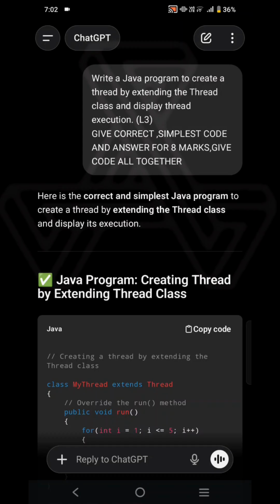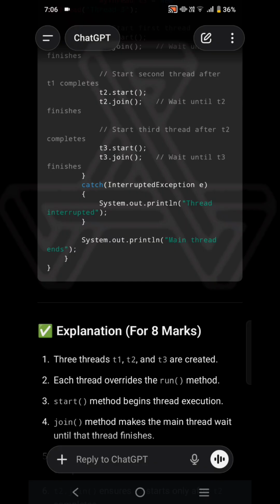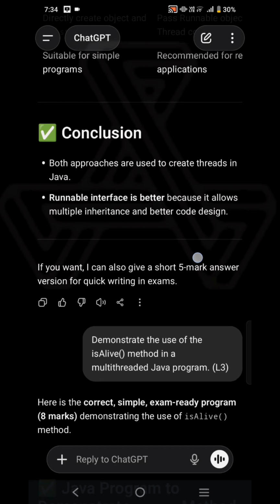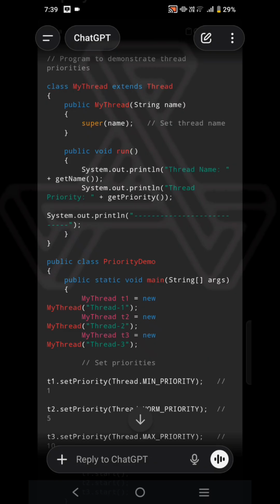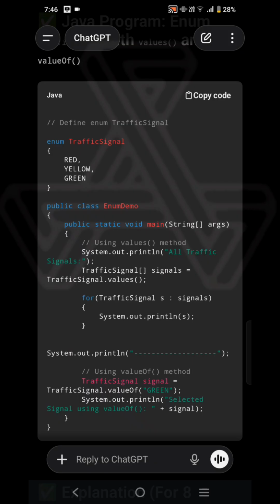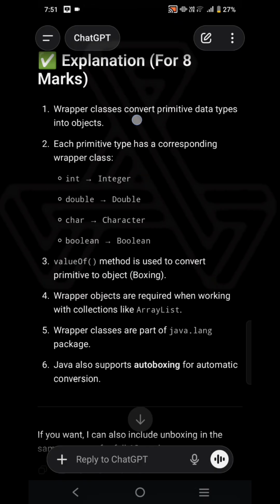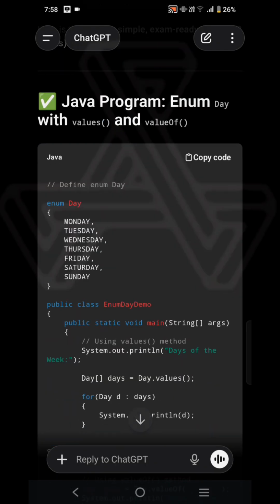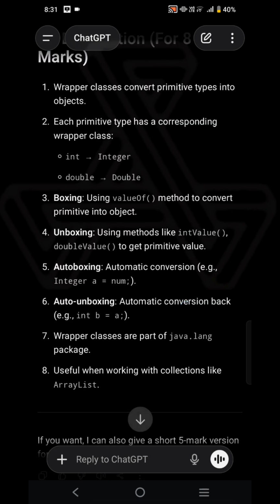Java Threads & Wrapper Classes Made Easy | VTU CSE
Nice thumbnail 🔥 This one looks very clickable for VTU students 💯
Here’s ready-to-use YouTube content 👇

In this video, we cover Java OOPS Module 5 for VTU 3rd Semester CSE.

🔹 Topics Covered: ✔️ Introduction to Threads
✔️ Thread Life Cycle
✔️ Creating Threads in Java
✔️ Synchronization Basics
✔️ Wrapper Classes (Integer, Boolean, etc.)
✔️ Autoboxing & Unboxing

This video is perfect for:

VTU 3rd Sem students

Exam revision

Understanding Java OOPS concepts clearly

 growth 📈🔥